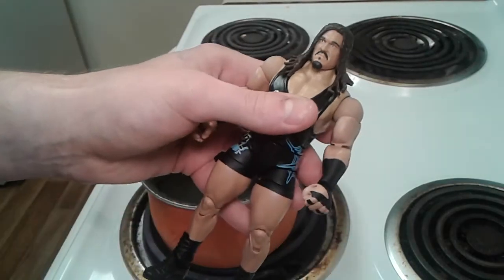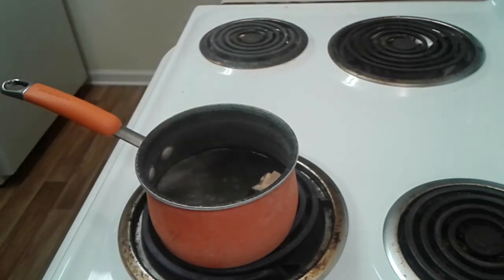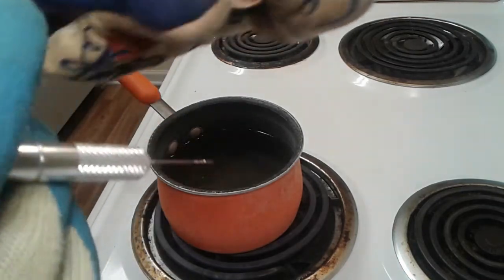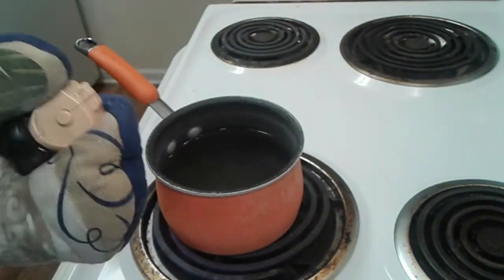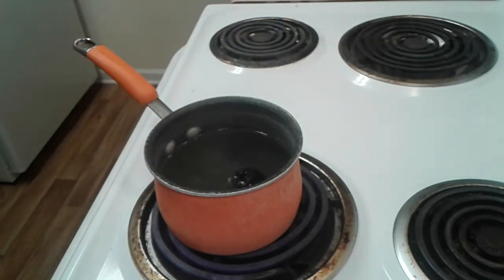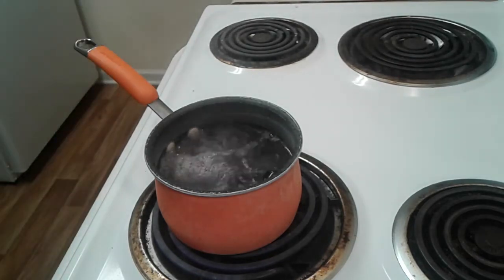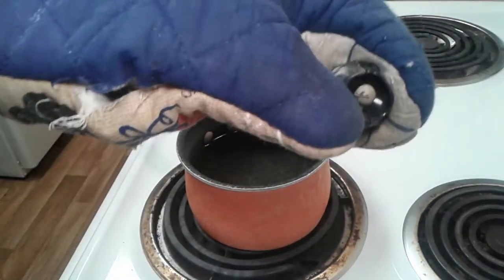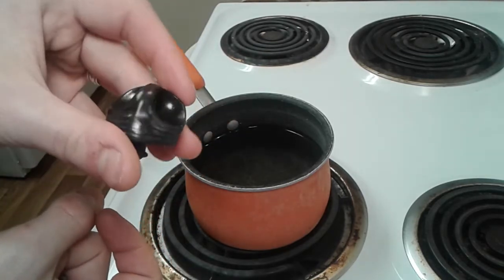*FIGURE IT OUT #105* "TORSO/ CROTCH CRACK" (Part 2)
Part 2 of the torso and crotch crack tutorial...